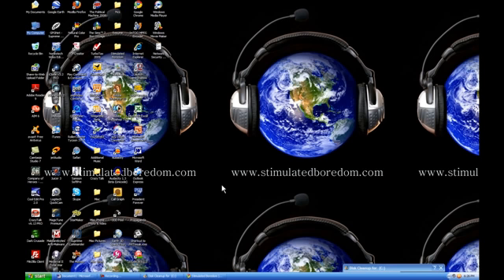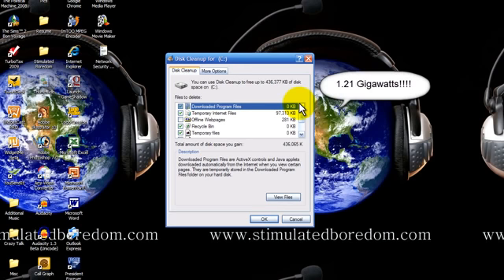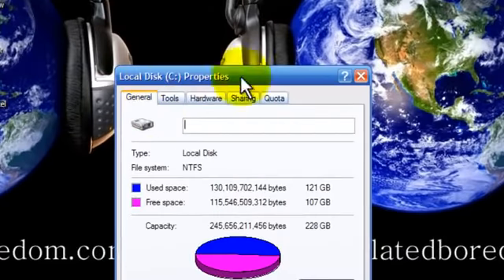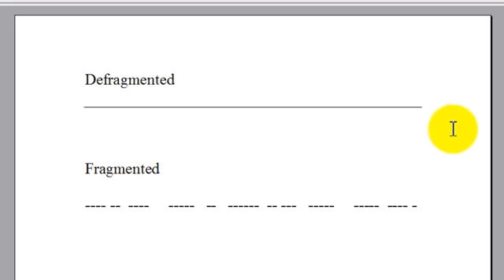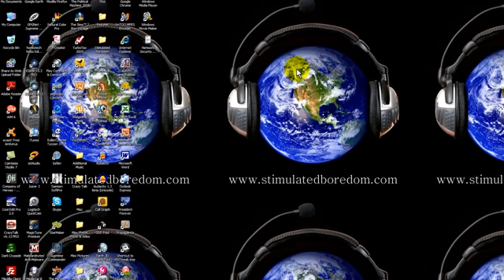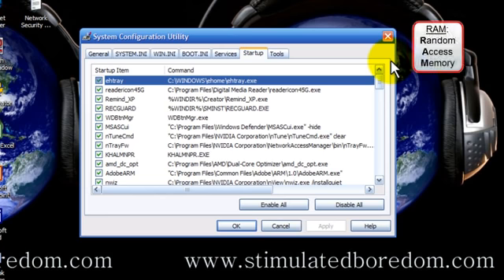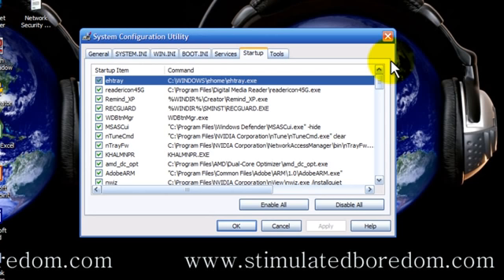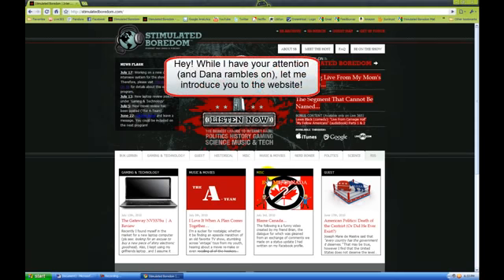صيانة الكمبيوتر 01064636977 هارد وير وسوفت وير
عندك مشكلة أو عطل عايزصيانه لاب توب سامسونج ومش عارف مركز صيانة كويس وخايف من شغل المراكز التقليدية عايز قطع غيار اصلية وضمان معتمد على صيانة جهازك دلوقتى مع الدولية جروب مفيش خوف صيانة واصلاح جميع انواع اللاب توب وجميع الماركات بقطع الغيار الأصلية وبالضمان المعتمد على الصيانة وبأسعار لا مثيل لها من قبل وتتشرف الشركة بأنها وكيل كبرى الشركات العالمية مصر كما يوجد اسطول كامل من المهندسين والفنيين المختصين لخدمة الصيانة المنزلية لجميع الأجهزة والماركات (صيانة جهازك في المنزل ) كما يوجد أقسام كاملة ومجهزة لصيانة كل من الماركات الآتية ( سوني – فيوسونيك-LG – بينك- هيونداي – سانيو- سامسونج – توشيبا- دايو- سيمينس – فيليبس – NEC – جروندج ) كل هذا وأكثر نقدمه لخدمتكم واكتساب ثقتكم فلا تتردد وستجد كل ما يرضيك الفرع الرئيسي : الجيزة – حى المهندسين – 10 شارع عمر طوسون تليفون : 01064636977 / 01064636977 / 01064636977 الخط الساخن : 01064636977 – 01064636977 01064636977 الفرع الثاني : الإسكندرية – 3 شارع على فهمي باشا – خلف كلية فنون جميلة تليفون : 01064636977 / 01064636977 / 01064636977 الفرع الثالث : مدينة نصر – 31 شارع البرامكة خلف الحديقة الدولية تليفون : 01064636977 / 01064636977 الفرع الرابع : 1 شارع عادل أمين – القومية – إمبابة – الجيزة تليفون : 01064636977 / 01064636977 الخط الساخن لجميع الفروع 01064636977 – 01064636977 أو الخط المباشر 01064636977 أو عبر الموقع الألكترونى